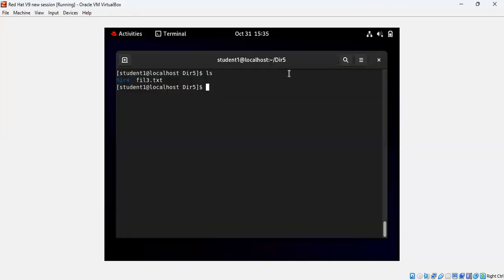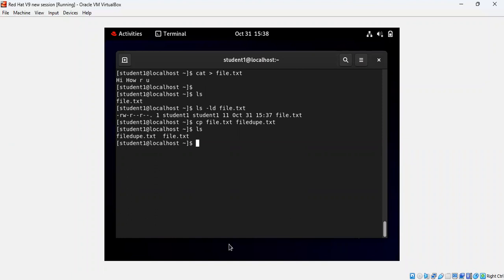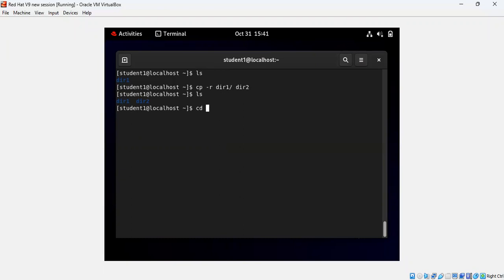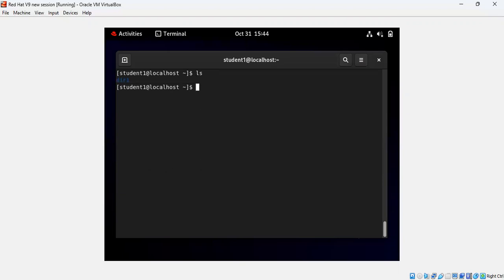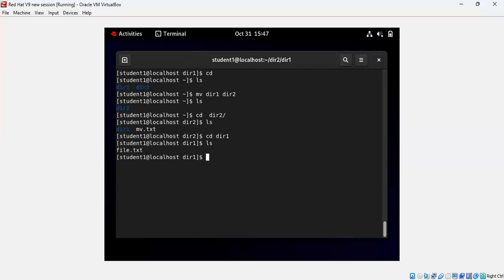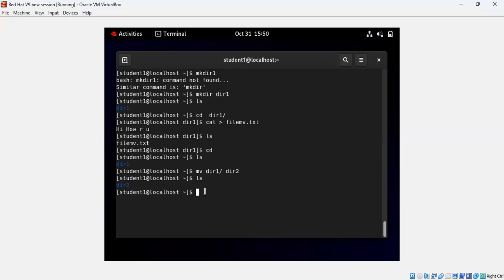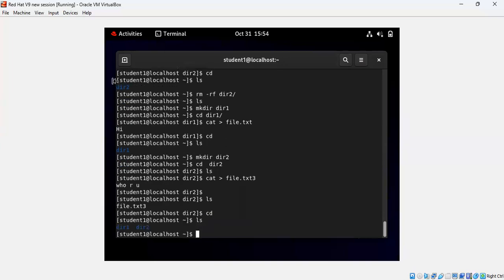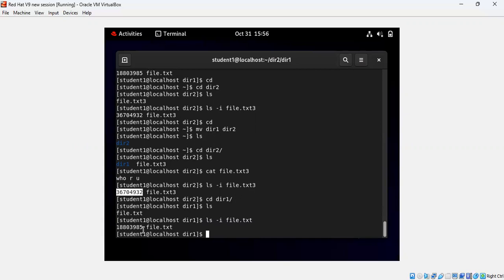Move command and copy command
The Linux cp command is used for copying files and directories to another location. To copy a file, specify “cp” followed by the name of the file to copy.